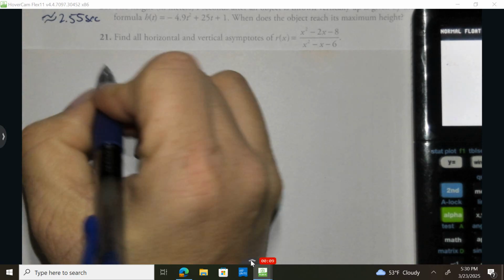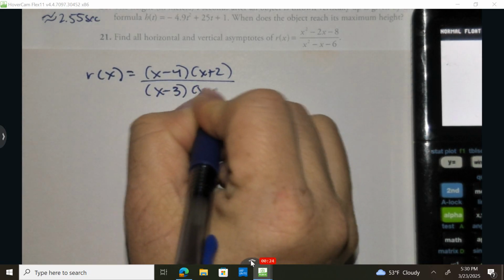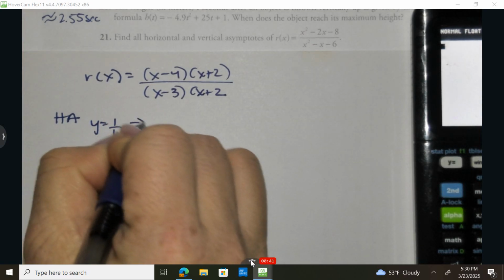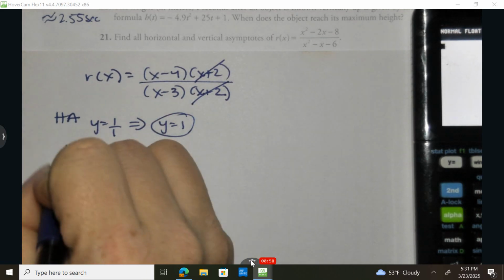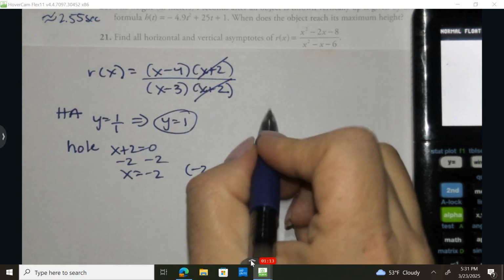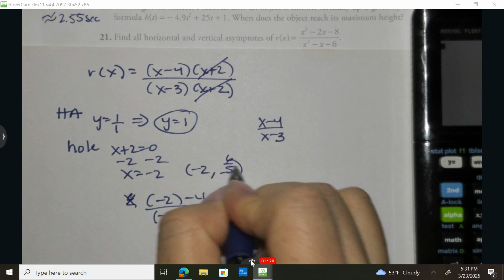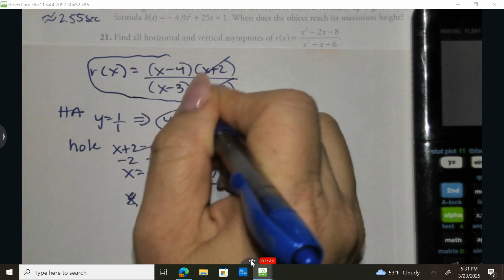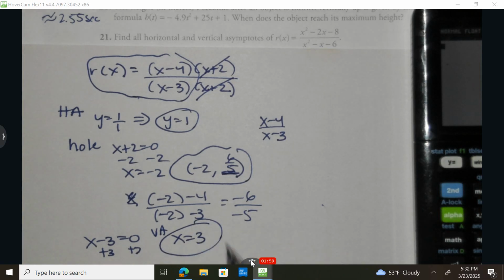Task 9 - Question 21